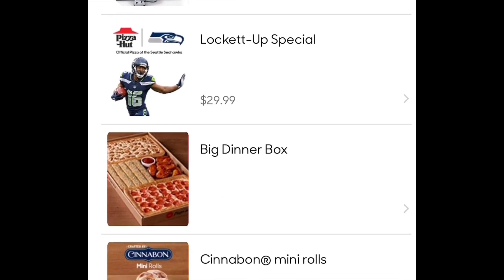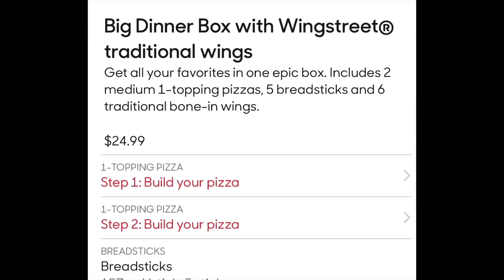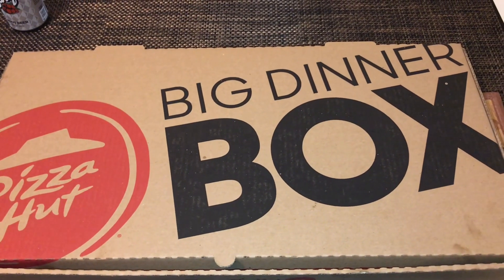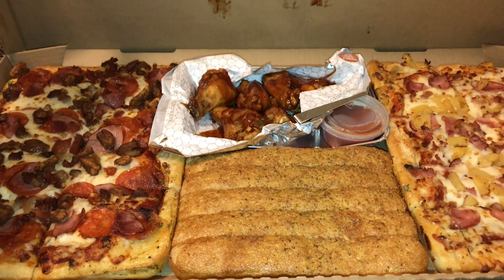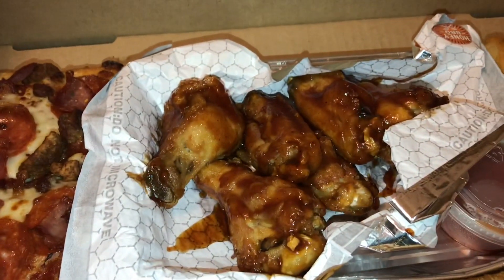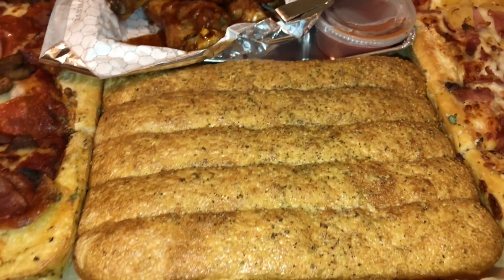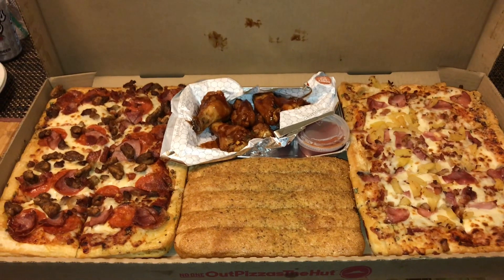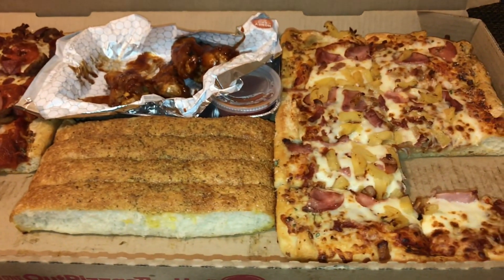Pizza🍕Hut’s BIG Dinner Box (Review). It is so HUGE!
My first time ordering the Big Dinner Box from Pizza Hut.